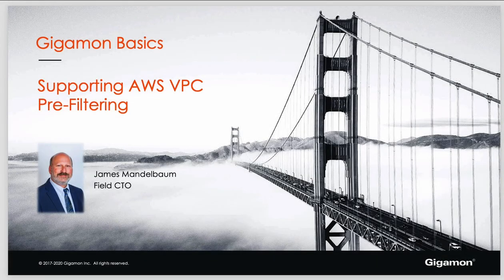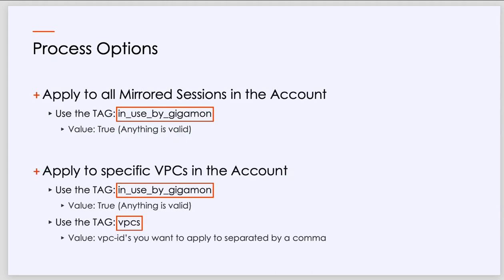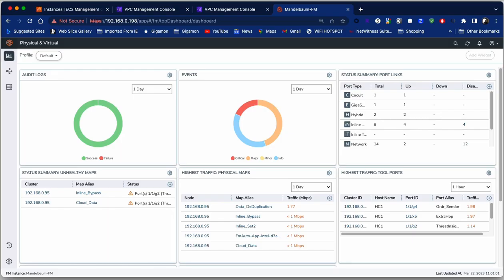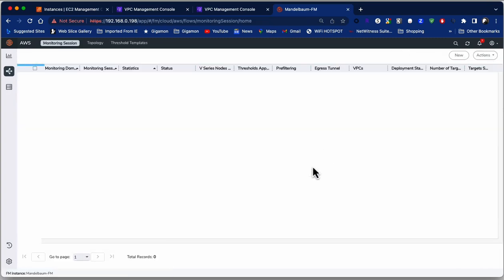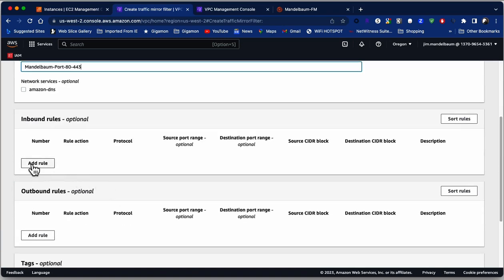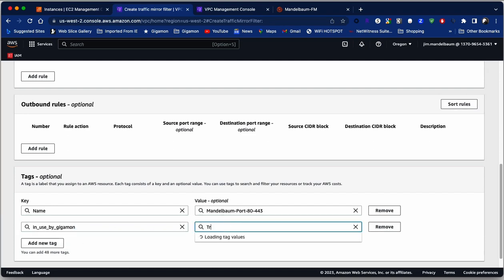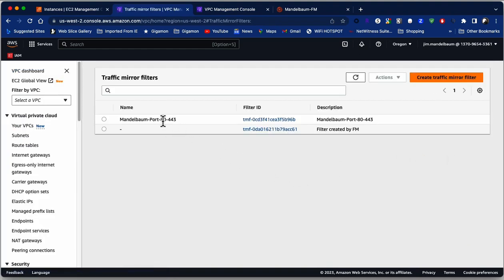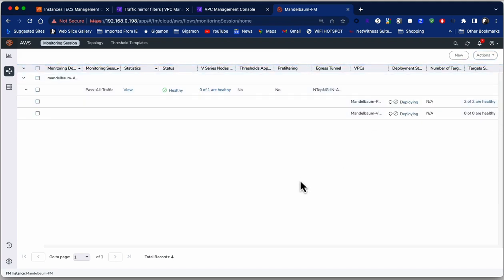Gigamon Basics: Supporting AWS VPC Pre Filtering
In this video we will cover supporting AWS VPC, pre-filtering in GigaVUE Fabric Manager. We will walk through some of the requirements, what our options are, how to build a pre-filter, and all the steps. Then, we will  deploy a VPC mirror, and then build and enable the pre-filter in AWS through Fabric Manager.